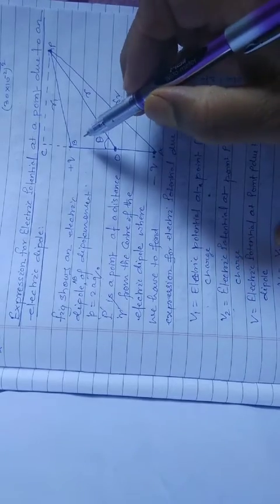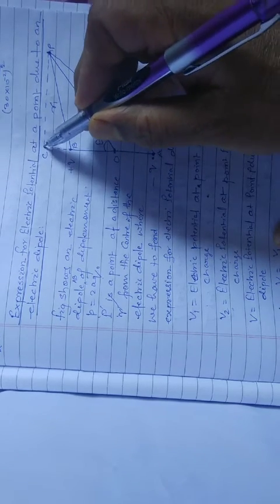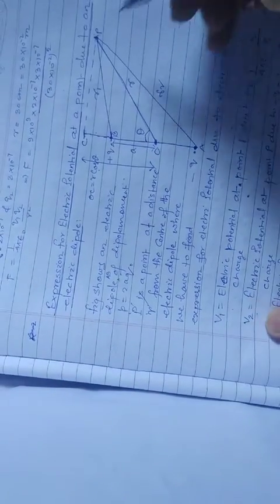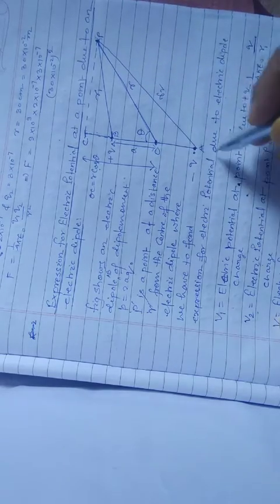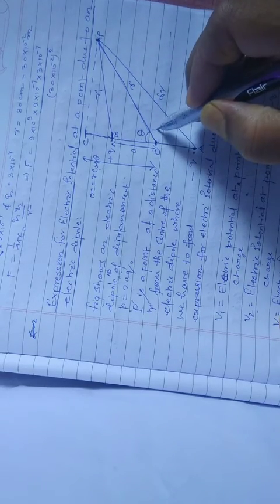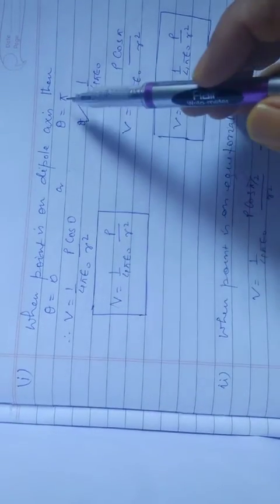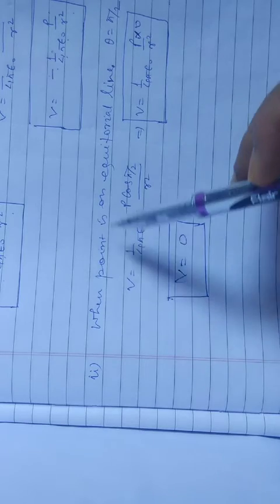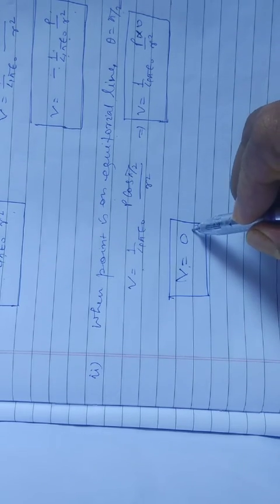Electric potential at a point due to electric dipole for class xii by MGS